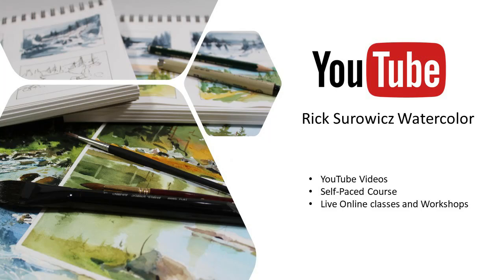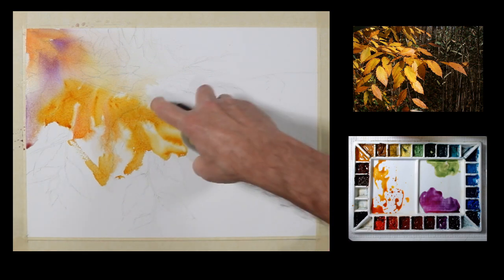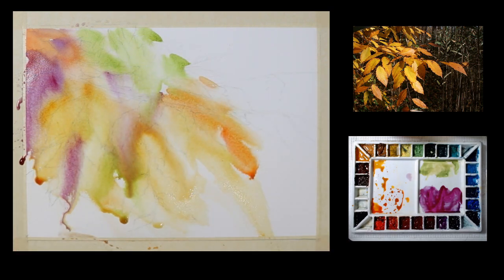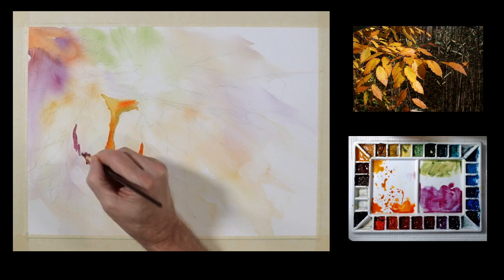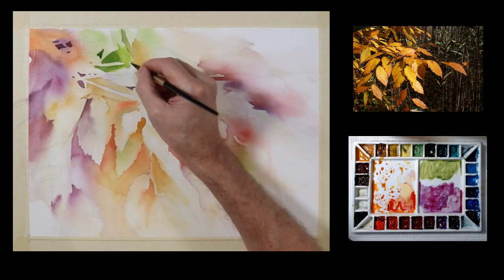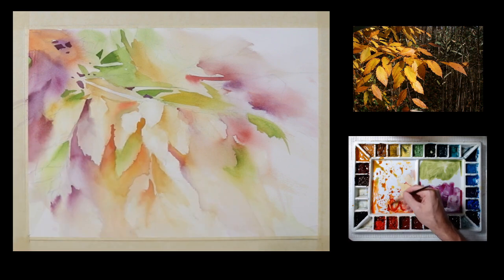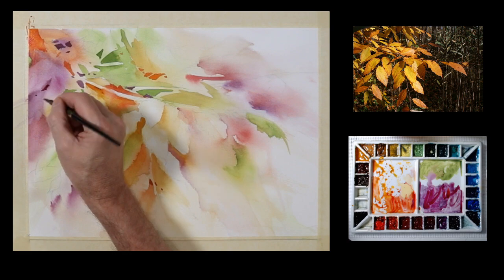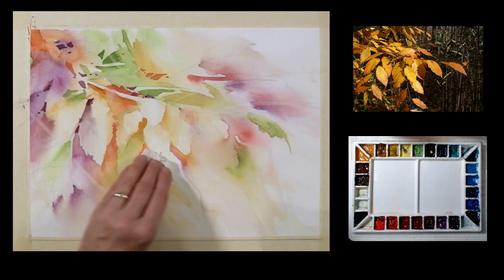Watercolor Tutorial, "The Colors of Fall"